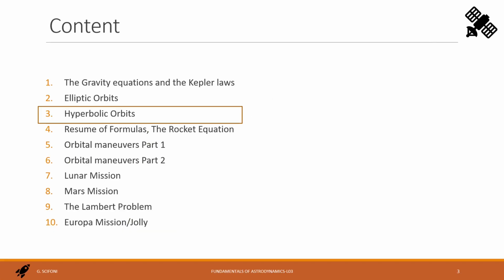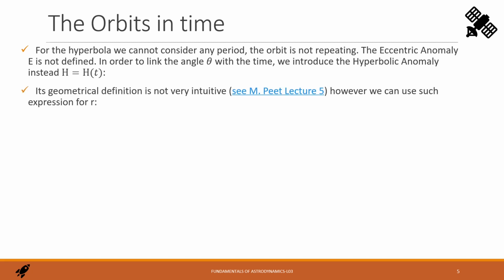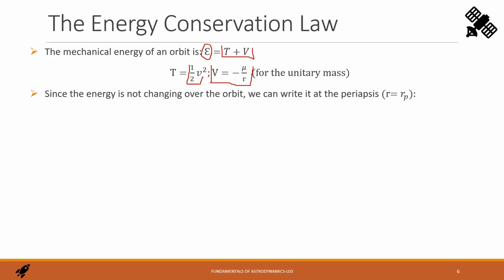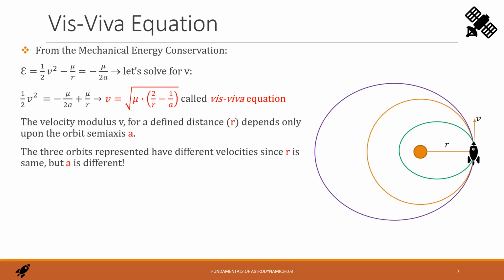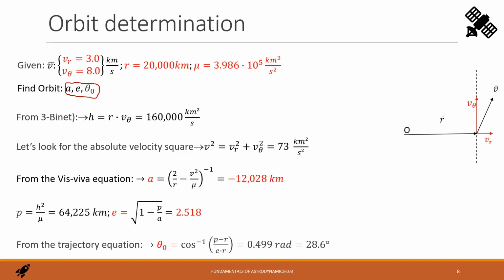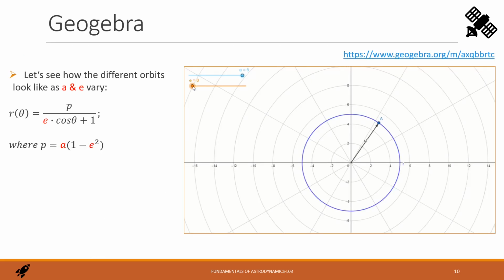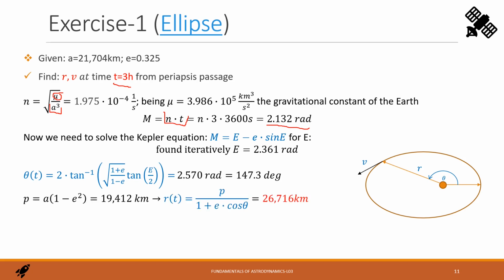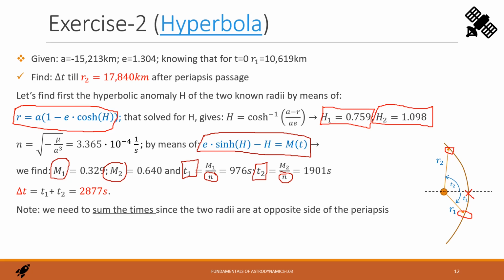Astrodynamics Fundamentals. Lesson-03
The Hyperbolic Orbits.